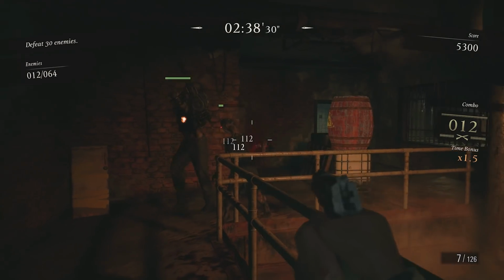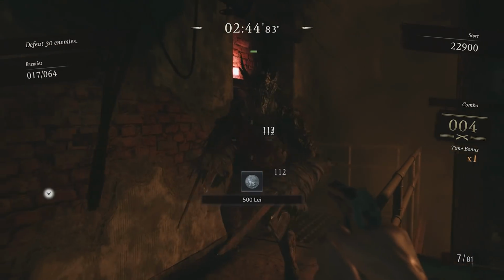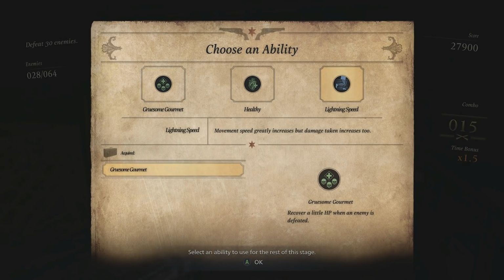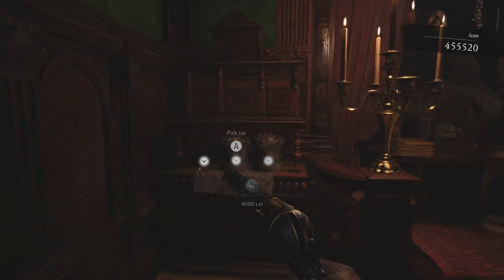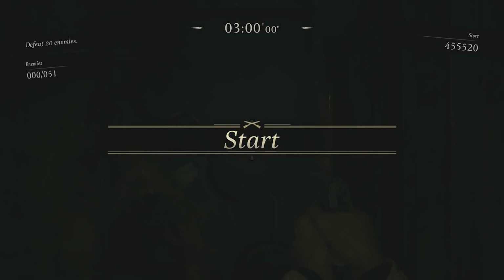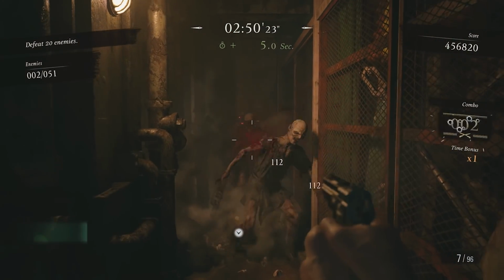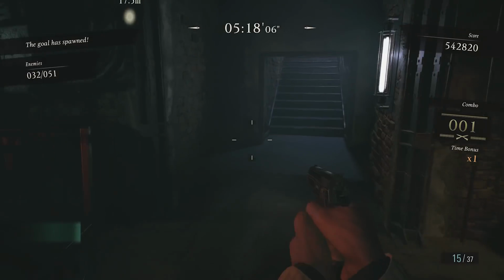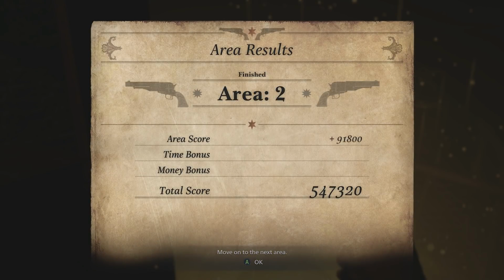Resident Evil 8 Village - Mercenaries: The Factory 2 - SS Rank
Resident Evil 8 Village - Mercenaries: The Factory 2 - SS Rank Walkthrough - Legendary Cowboy Achievement/Trophy Guide - Achieve at least an S Rank on all stages in The Mercenaries.

Getting an S Rank in all levels unlocks an achievement/trophy. Getting an SS Rank in all levels unlocks the LZ Answerer Weapon (Lightsaber). Getting an SSS Rank in all levels makes you feel like the ultimate Resident Evil player.